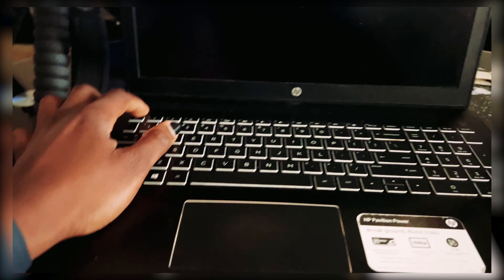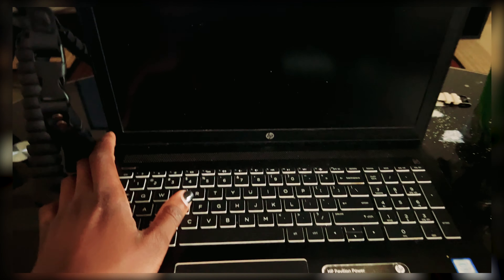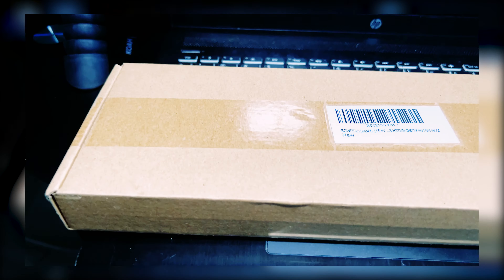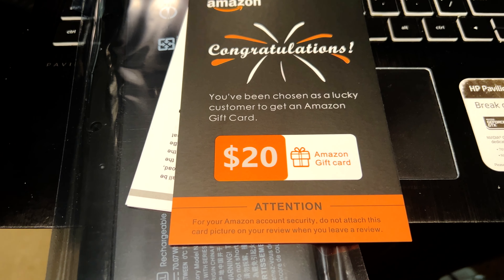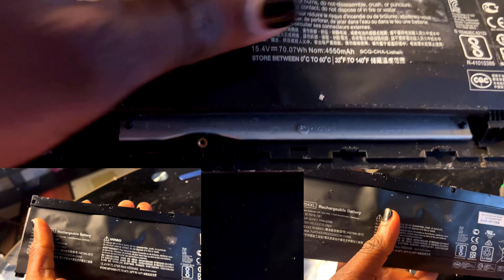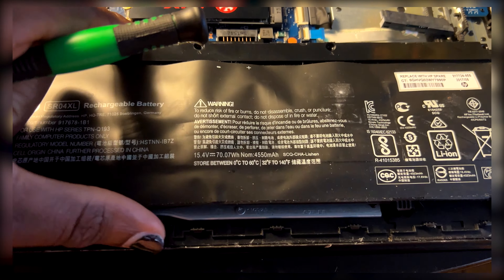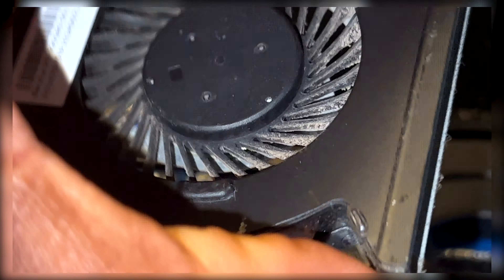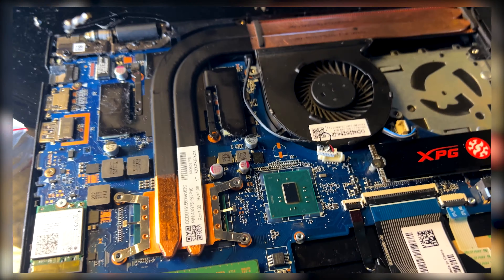HP Pavilion 15 Laptop battery replacement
The removal and built